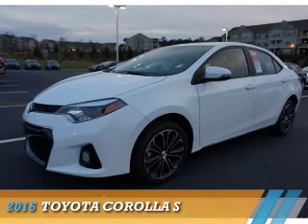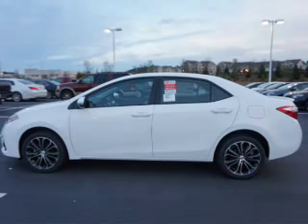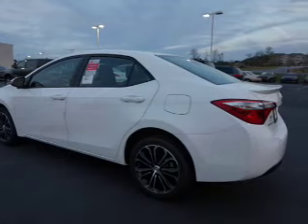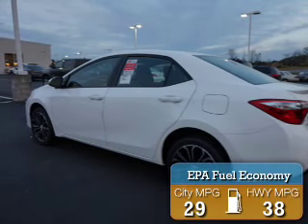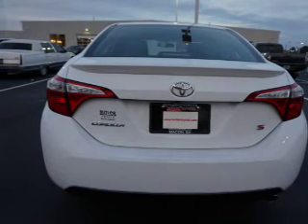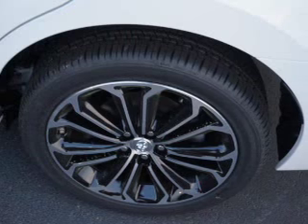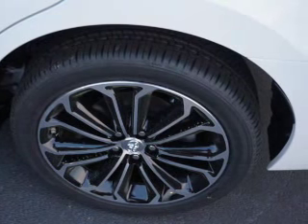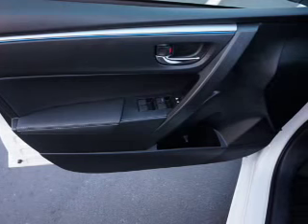2016 Toyota Corolla P489982 - Macon GA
Year: 2016
Make: Toyota
Model: Corolla
Trim: S
Engine: 1.8 liter 4 Cylindercylinder FWD
Transmission: CVT
Color: White
Mileage: 7
Address:
4580 Riverside Drive
Macon, GA 31210
VIN:5YFBURHE5GP489982